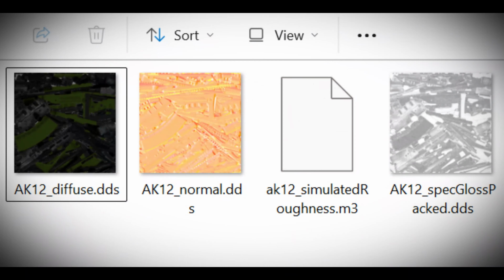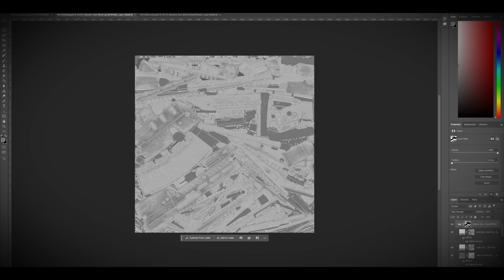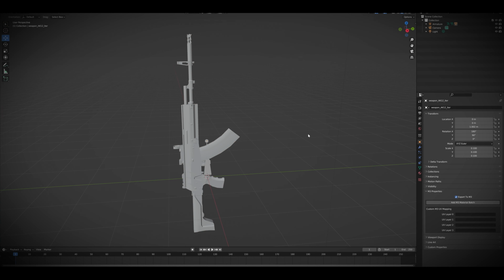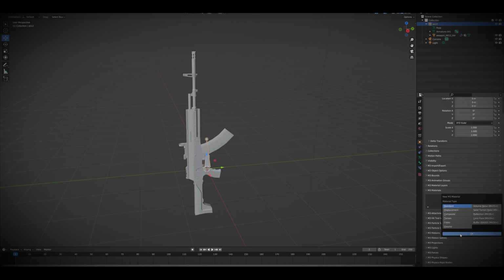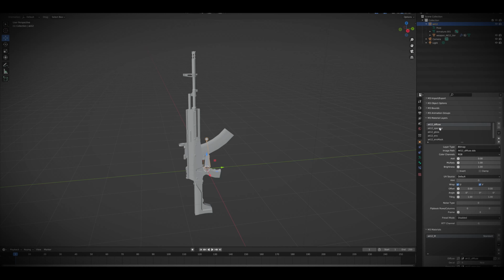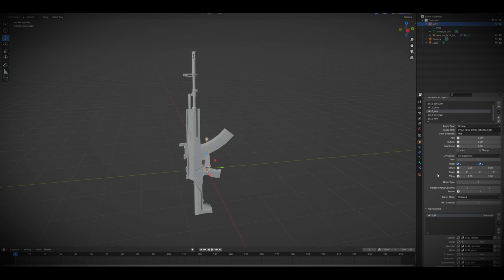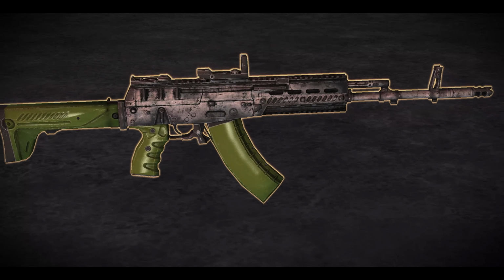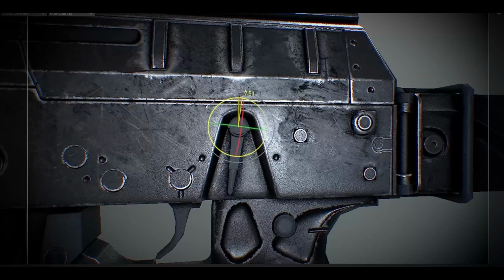Starcraft 2: Galaxy Editor - Simulated Roughness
tldr, the gloss layer of materials making use of simulated roughness need to be constrained to a single color channel

0:00 - Intro
0:20 - TLDR
0:55 - Photoshop
2:22 - m3Studio (Blender)
5:17 - Galaxy Editor

Correction:

4:24 Environment Map, not Environment Mask